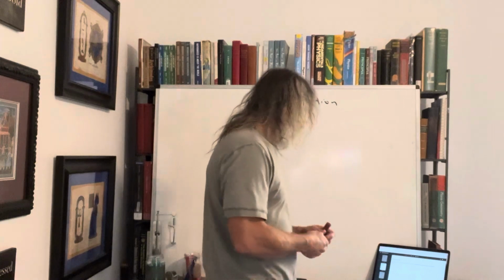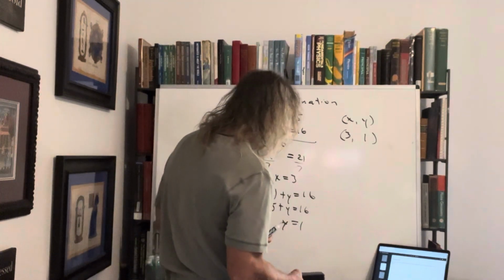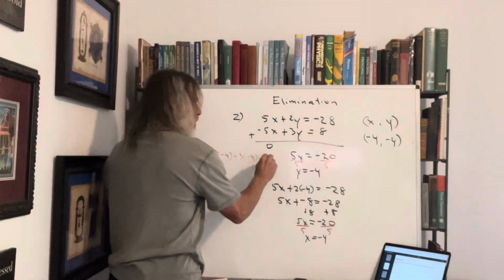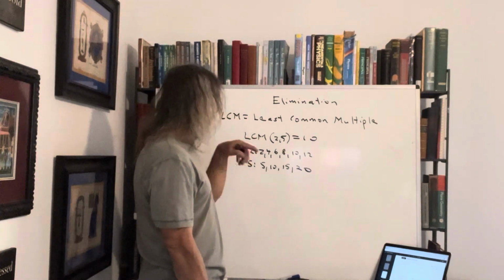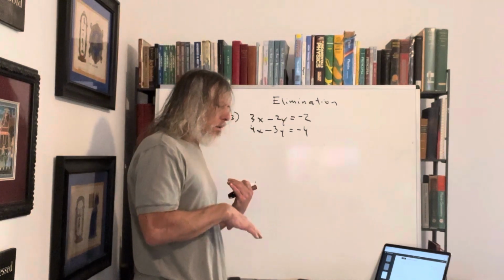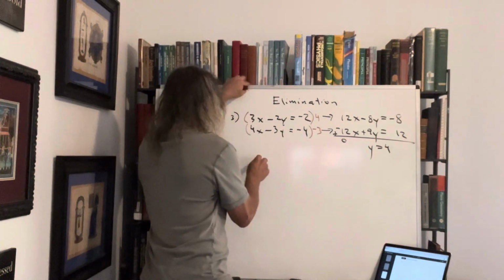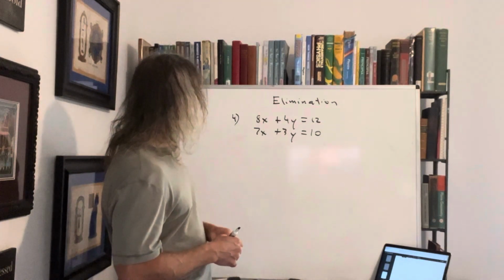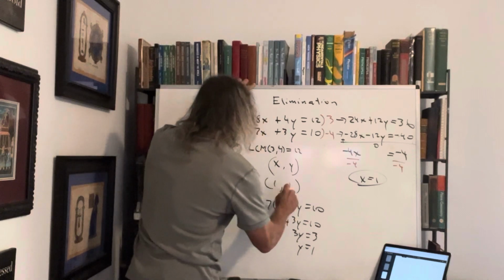Solving Systems by Elimination: Some Examples 7Oct2023